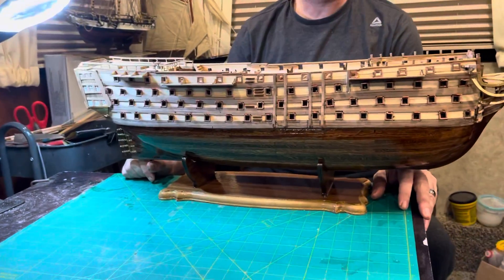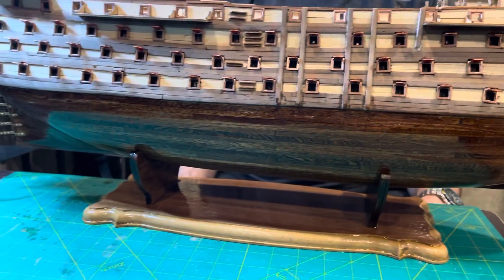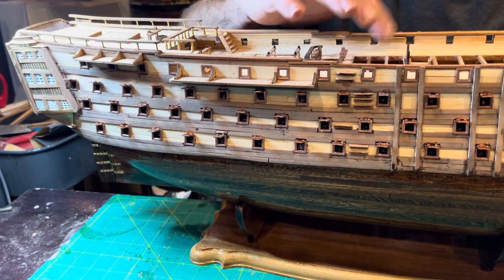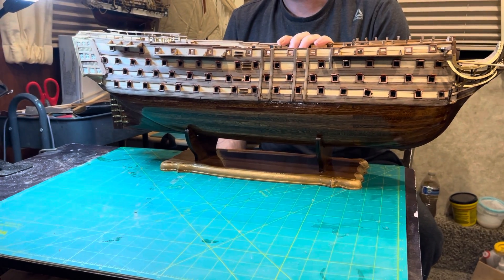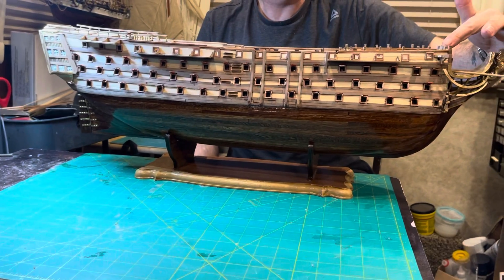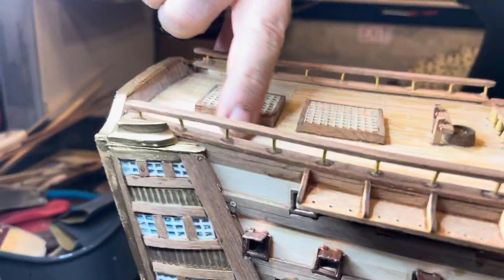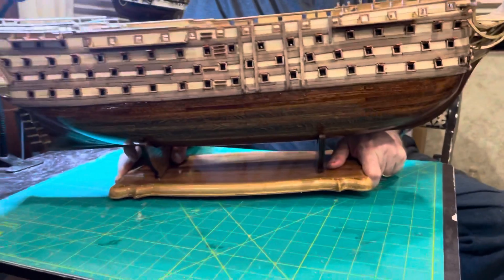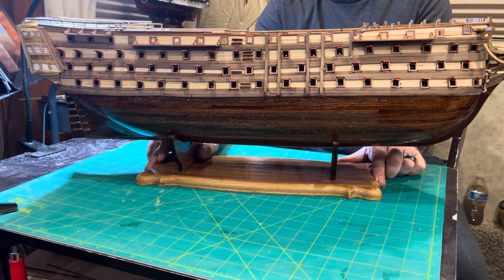Santisima Trinidad Update